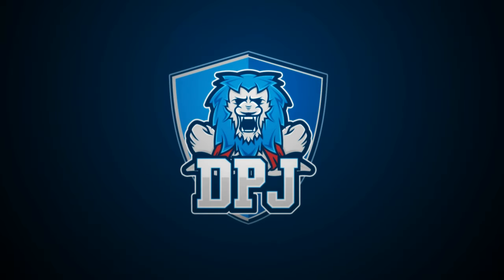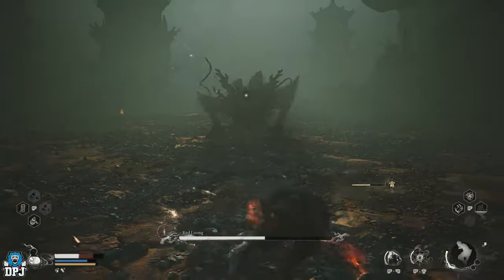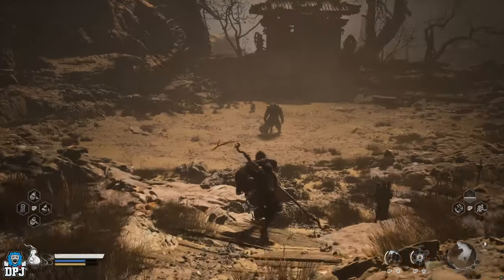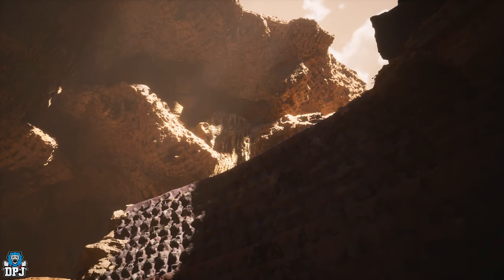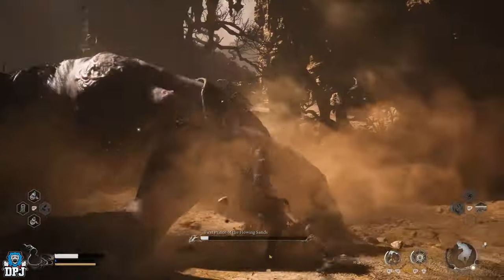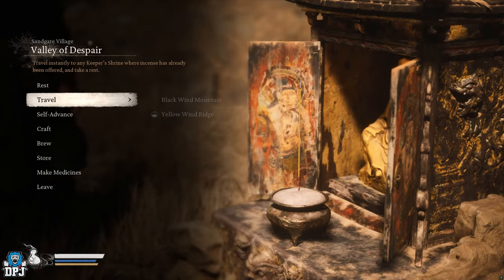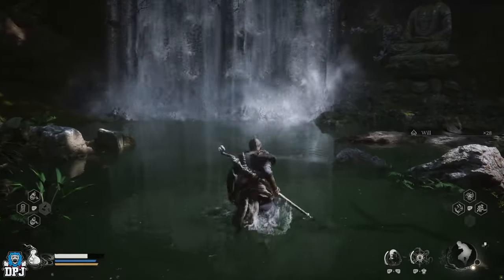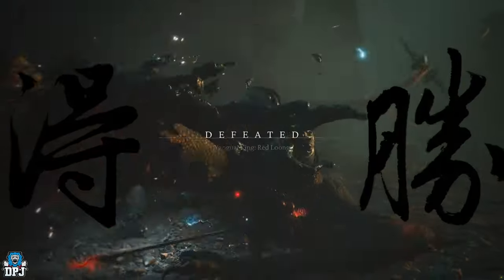How To Get SECRET DRAGON STAFF! Best Early Weapon - Hidden Dragon Boss Guide - Black Myth Wukong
In this Black Myth Wukong video I bring you a complete guide on how to get this secret hidden Longwreathe dragon staff. Its found via a secret item used at an early game waterfall which reveals a secret dragon boss called Redloong.

00:00 Intro & Video Overview
01:04 Step #1 - Find & Defeat The Rat King & Prince
02:47 Step #2 - Using The Rat Prince To Unlock The Secret Path
04:05 Step #2.5 - Using Other Means To Unlock The Secret Path
04:53 Step #3 - Collect & Use The Loong Scales
05:09 Step #4 - Locate The Secret Path Behind The Waterfall
06:18 Step #5 Defeat Redloong Secret Dragon Boss // Tips & Tricks
07:44 Redloong Loot Rewards Showcase